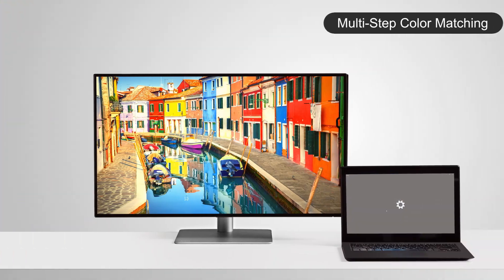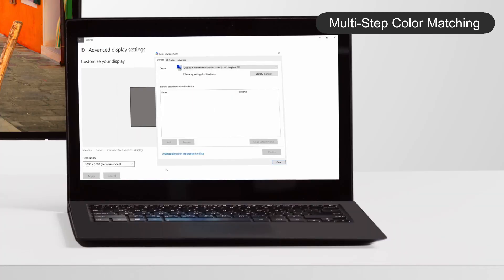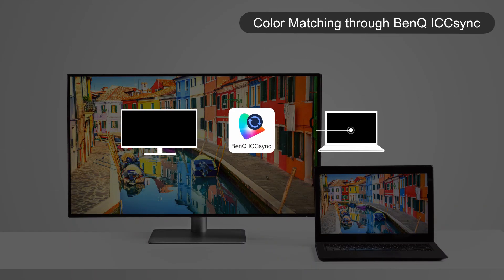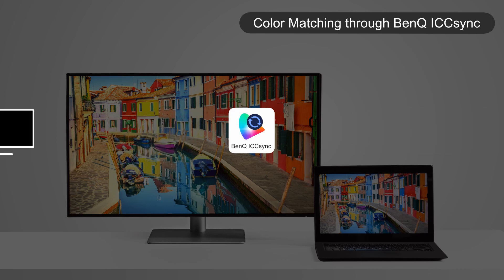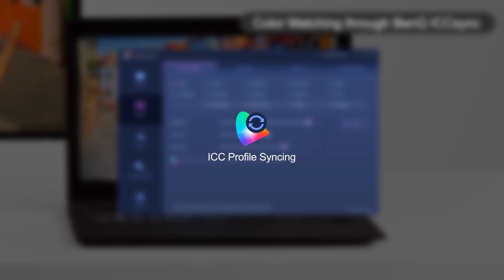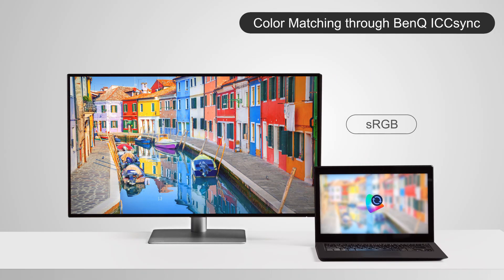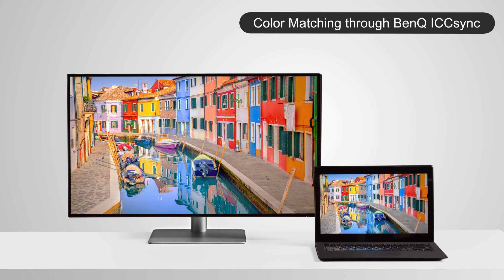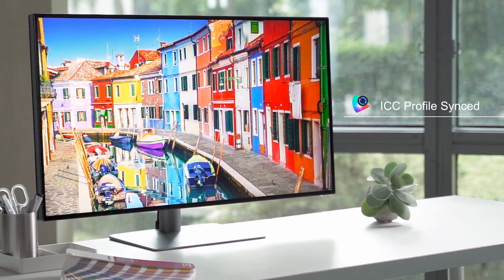How to use ICCsync to get the most accurate colors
Controllable through the software Display Pilot or the monitor itself, ICCsync allows designers to customize the color mapping process, and facilitates an instant color mode adjustment that emphasizes productivity.